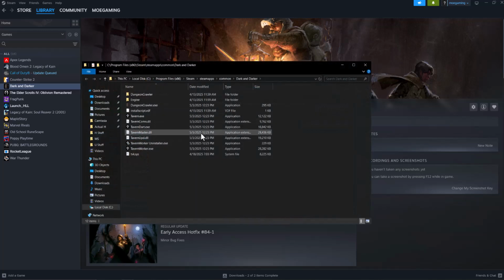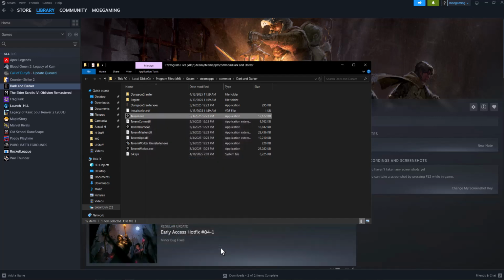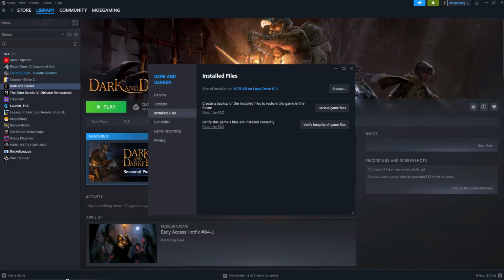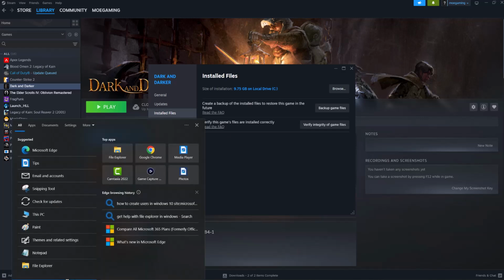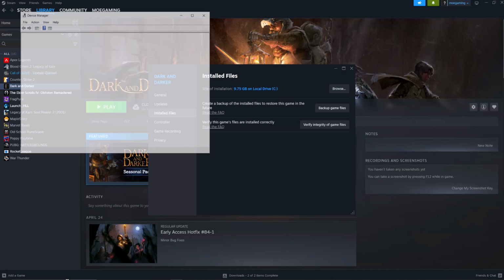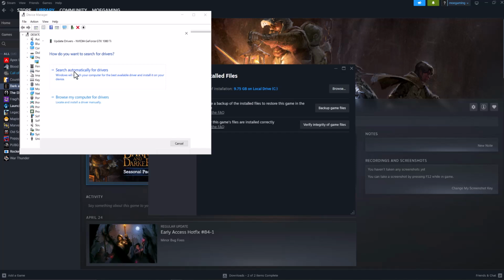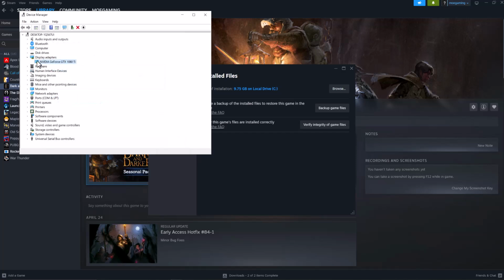How To Fix The Forza Horizon 5 Crashing On Steam PC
In this video, I talk about How To Fix The Forza Horizon 5 Crashing On Steam PC